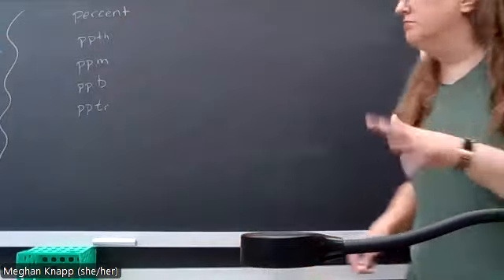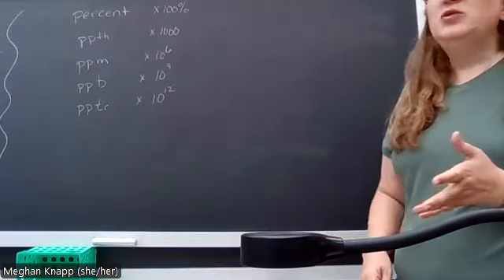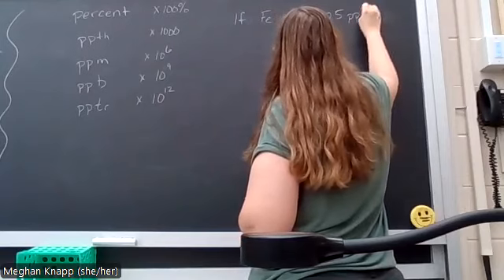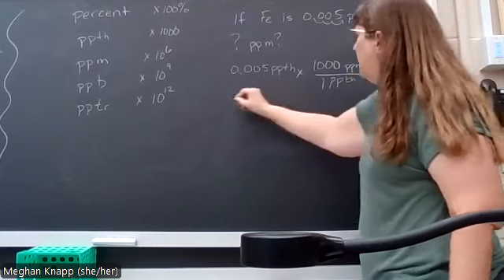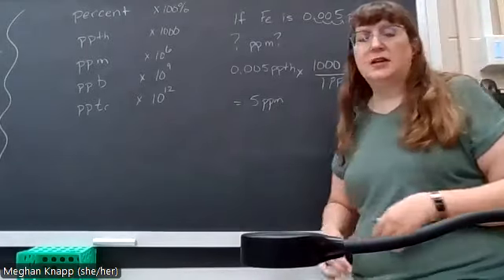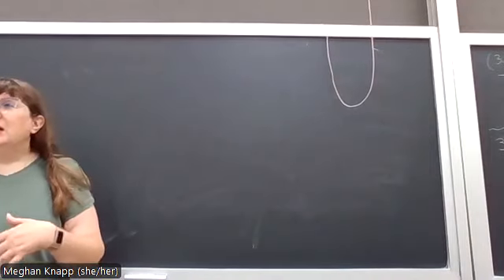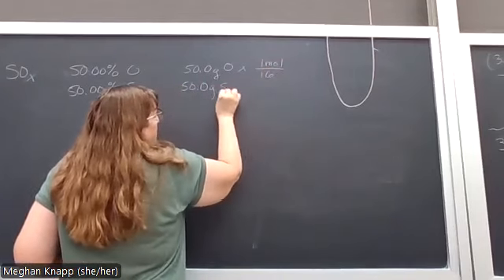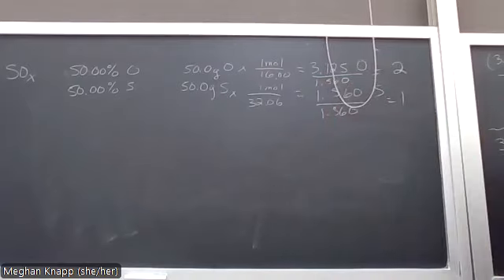923 ppm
Section 3.4, measurements of very small concentrations.